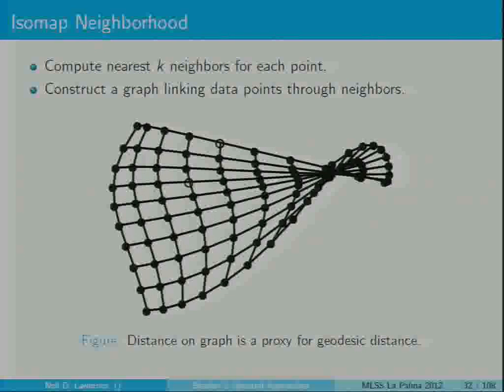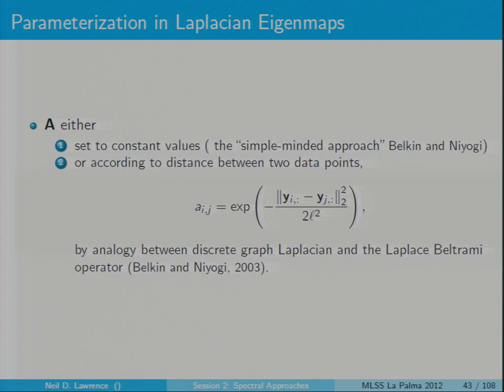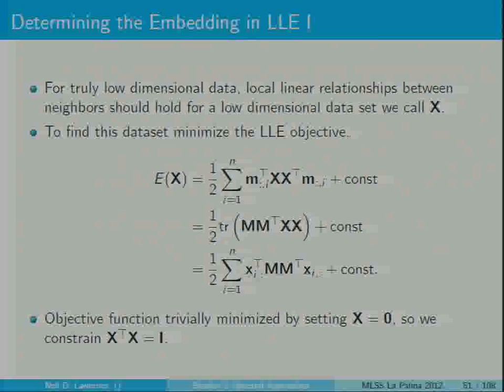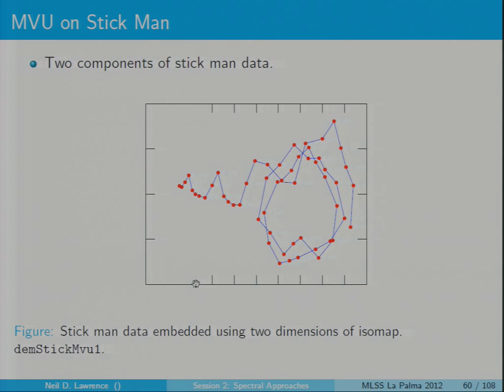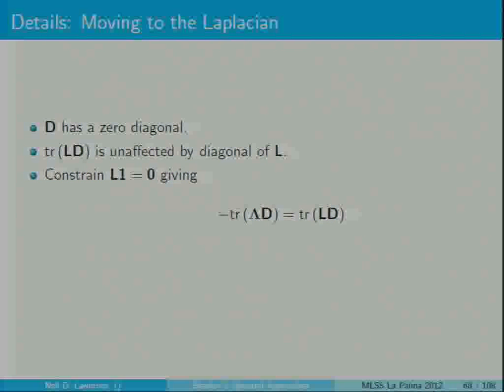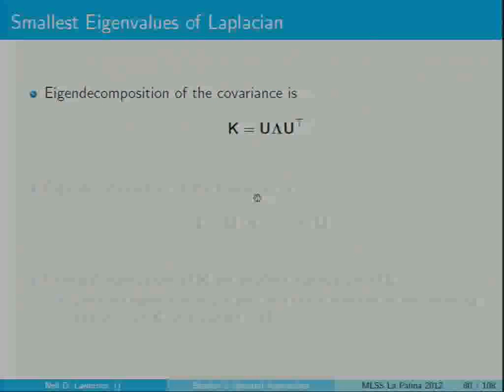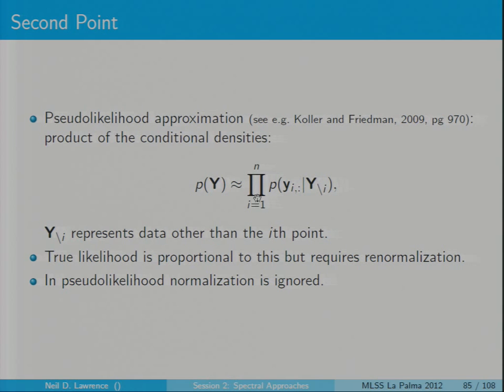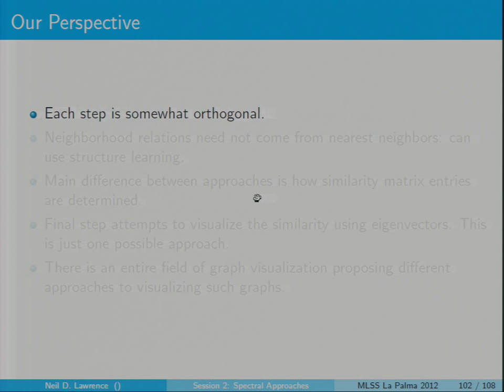MLSS 2012: N. Lawrence - Spectral approaches to dimensionality reduction (Part 2)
Machine Learning Summer School 2012:
Session 2: Spectral Approaches to dimensionality reduction (Part 2) - N. Lawrence (University of Sheffield)